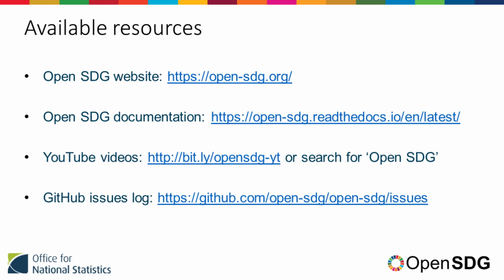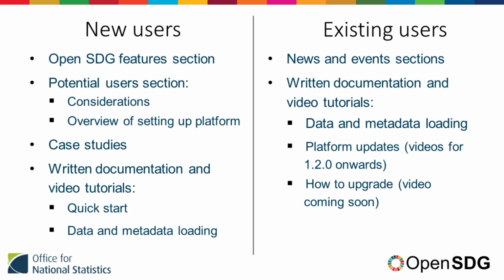Open SDG: What support is available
This video outlines what support is available for Open SDG users.